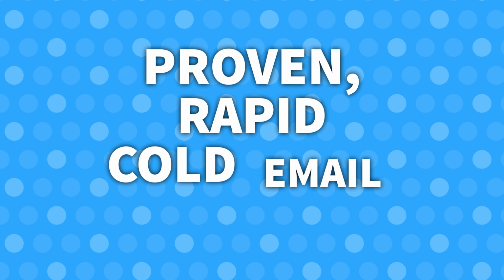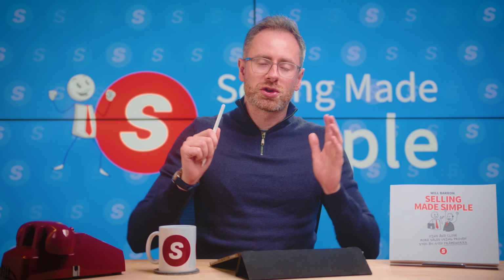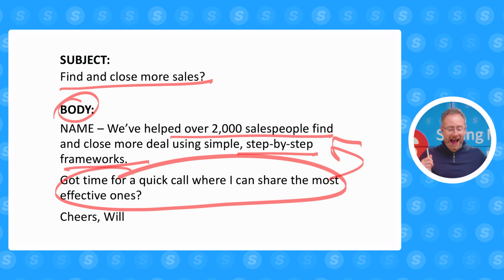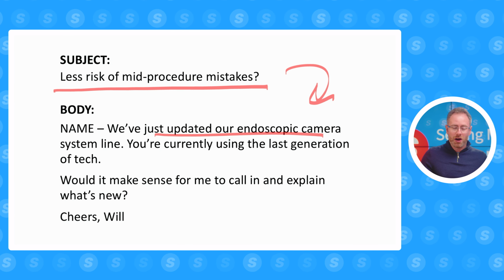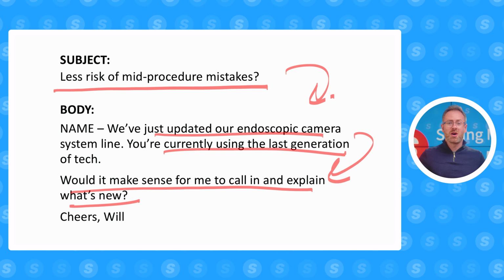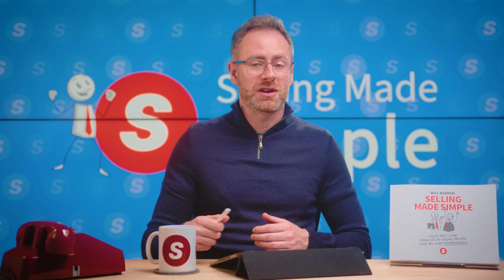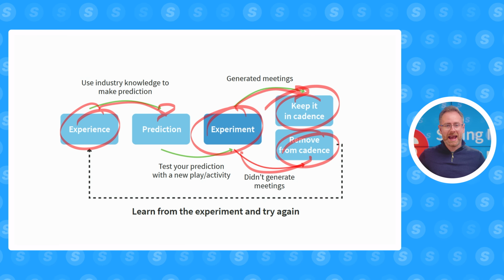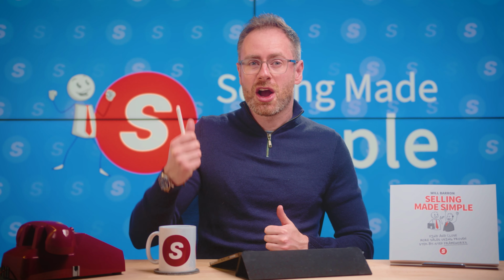How To Create Effective Cold Emails FAST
Want to find and close more deals?

Writing cold emails can be a slow, boring process.

Well, there’s a way to rapidly create, effective, meeting booking cold emails in just a few steps.

To rapidly create short, sharp, meeting booking cold emails you need to leverage the “curiosity loop”.

The curiosity loop is simple. It’s a three step process:

- Share something that builds some curiosity in the subject line
- Build on that curiosity in the body of the email
- Only share the answer to the curiosity in a call with the prospect